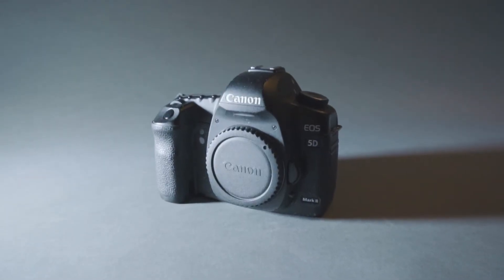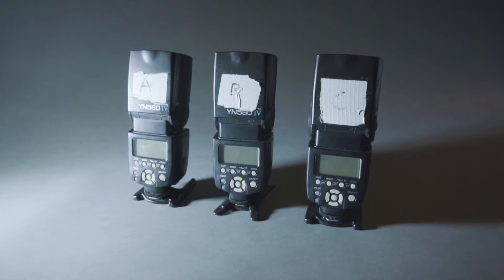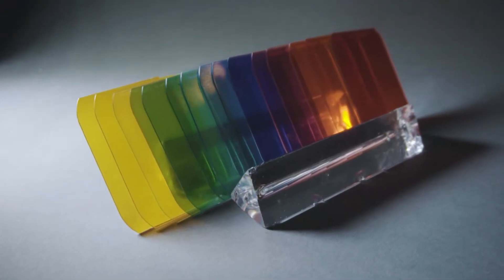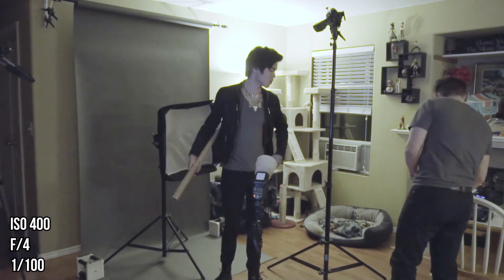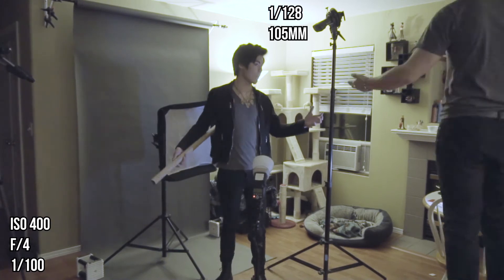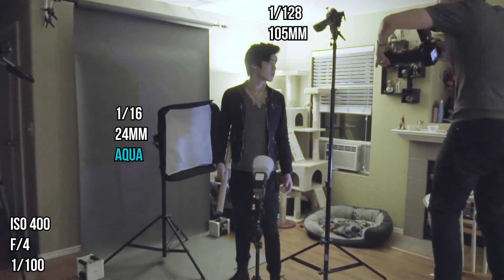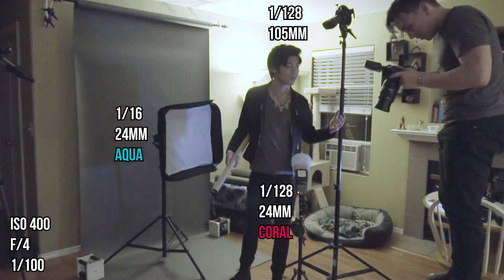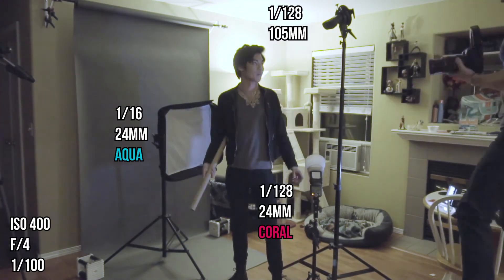Speedlite Saturday #4 - Lighting Breakdown